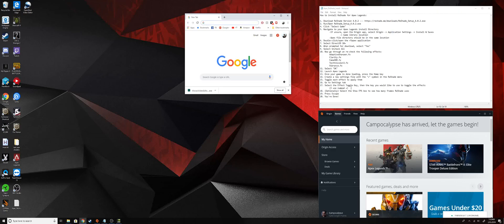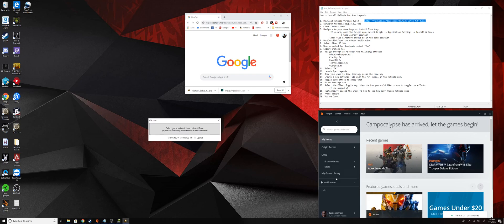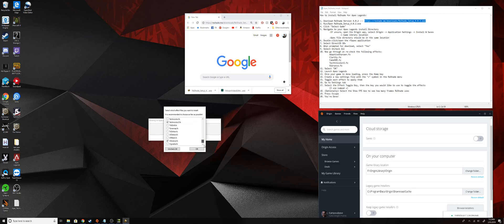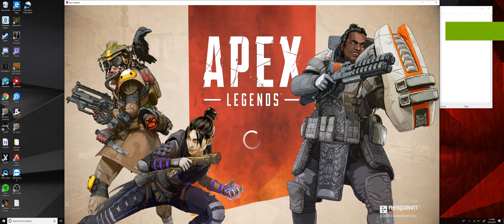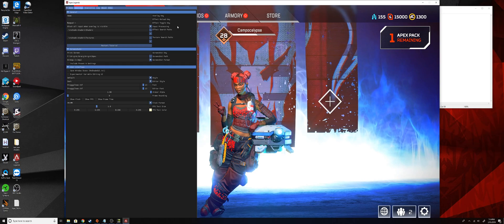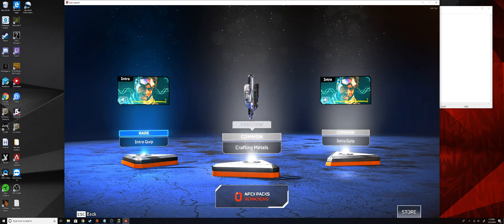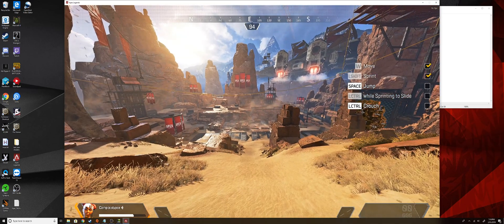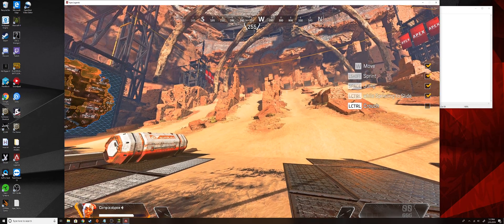Apex Legends -Better Graphics with ReShade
How to install ReShade for Apex Legends:

1.
2. Run/Open ReShade_Setup_4.0.2.exe
4. Click "Select Game"
5. Navigate to your Apex Legends install Directory
 -If unsure, open the Origin app, select Origin --- Application Settings --- Install & Saves --- Game library location --- Apex file directory should be in the same location
6. Double-click/open the r5apex application
7. Select Direct3D 10+
8. When prompted for download, select "Yes"
9. Select Uncheck All
10. Now go through an re-check the following effects:
 AdaptiveSharpen.fx
 Clarity.fx
 FakeHDR.fx
 Techhnicolor2.fx
 Vibrance.fx
11. Select "OK"
12. Launch Apex Legends
13. Once your game is done loading, press the Home key
14. Create a new settings file with the "+" symbol in the ReShade menu
15. Toggle each effect to apply them
16. Go to Settings tab
17. Select the Effect Toggle Key, then the key you would like to use to toggle the effects
 (I use numpad +)
18. (Optionally) Select the Show FPS box to see how many frames ReShade uses
19. Press Escape
20. You're Done!